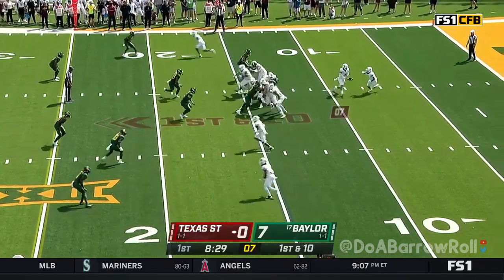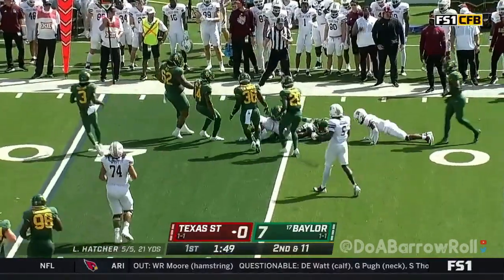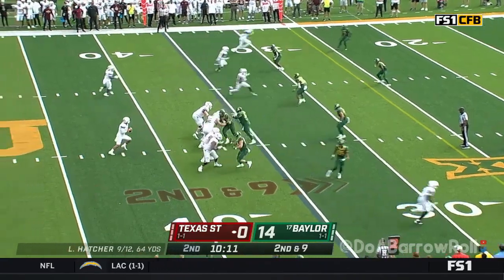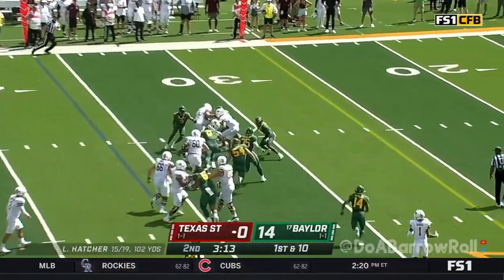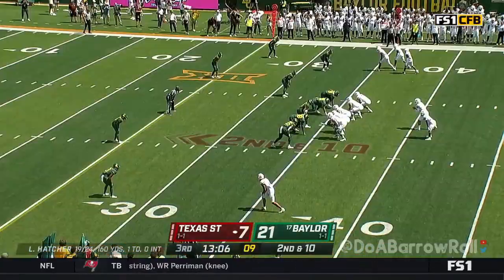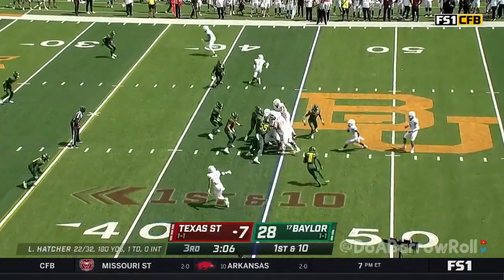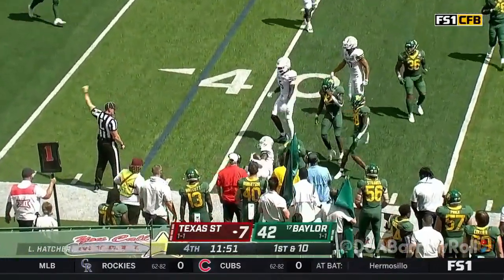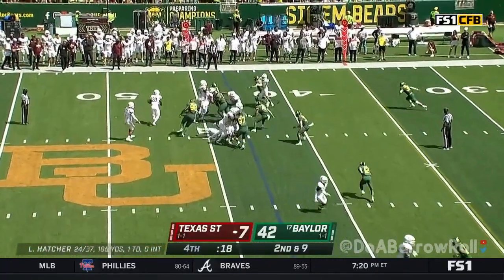Texas State OL/Offense vs Baylor Defense (2022)